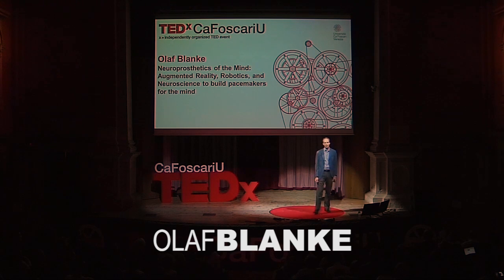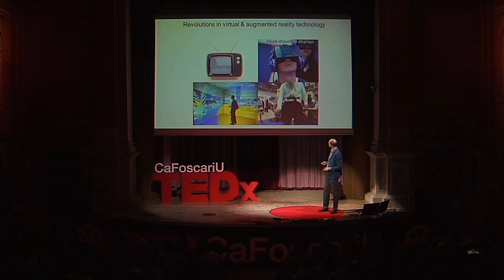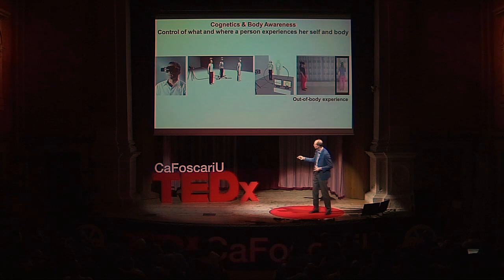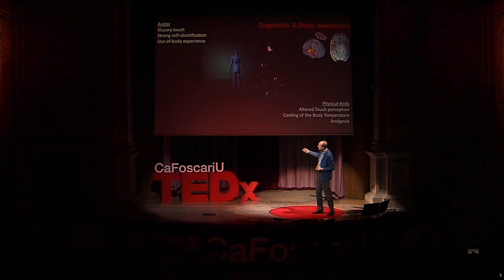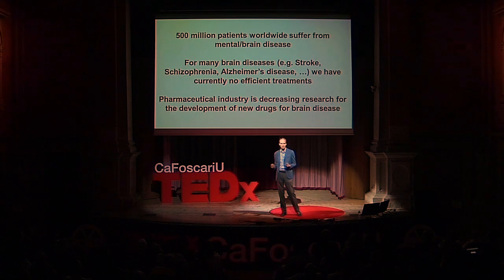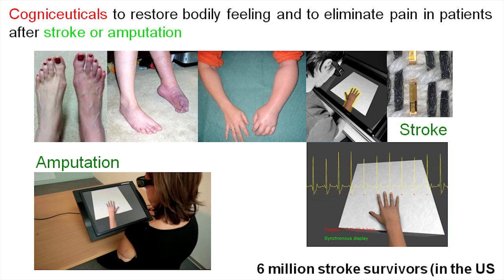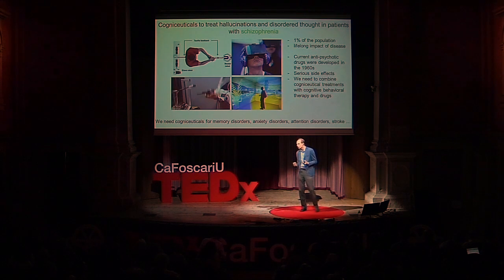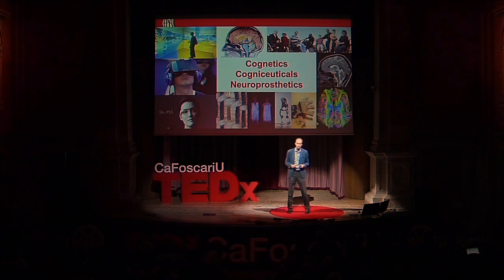Neuroprosthetics of the mind -- robots for our brain | Olaf Blanke | TEDxCaFoscariU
This talk was given at a local TEDx event, produced independently of the TED Conferences. Could we use robots, instead of medicines, to cure mental illnesses? Olaf Blanke explains how.

Olaf Blanke is founding director of the Center for Neuroprosthetics, Bertarelli Foundation Chair in Cognitive Neuroprosthetics at the Swiss Federal Institute of Technology (Ecole Polytechnique Fédérale de Lausanne, EPFL). He also directs the Laboratory of Cognitive Neuroscience at EPFL and is Professor of Neurology at the Department of Neurology at the University Hospital of Geneva. Blanke’s research is dedicated to the neuroscientific study of multisensory body perception and its relevance for self-consciousness by using a broad range of methods such as the neuropsychology, invasive and non-invasive electrophysiology, and brain imaging in healthy subjects, neurological and psychiatric patients. Most recently he has pioneered the joint use of engineering techniques such as robotics and virtual reality with techniques from cognitive neuroscience and their application to systems and cognitive neuroprosthetics and neuro-rehabilitation.